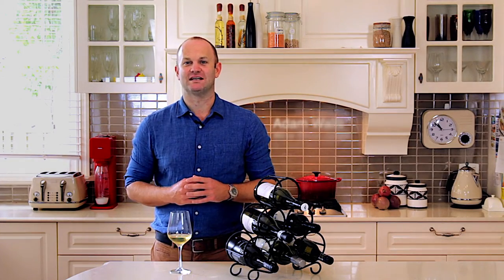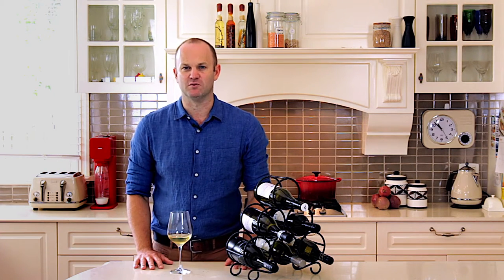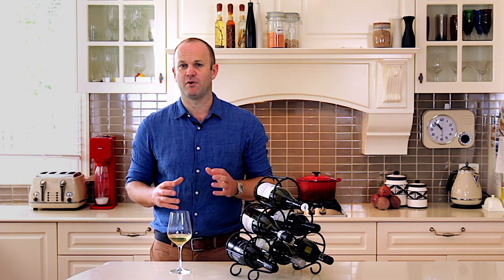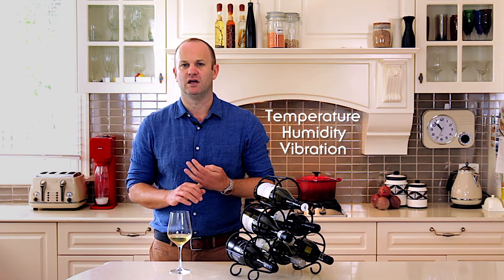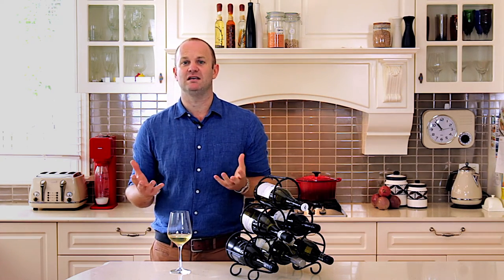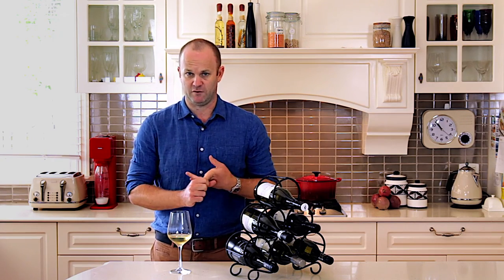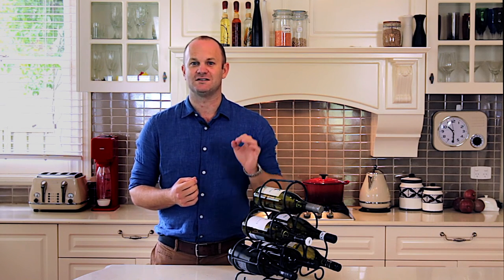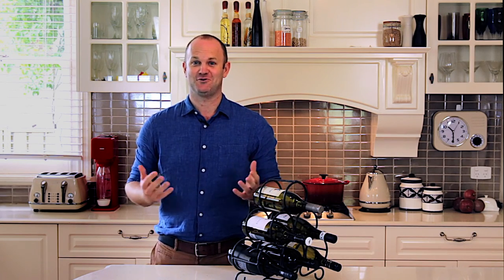Wine Storage at Home - 4 Essential Tips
Looking for tips on how to store wine at home? Wine Selectors Tasting Panelist and wine show judge Adam Walls talks us through how to keep them in their prime at home. To all boils down to four easy to follow points.
To find out more and for other wine storage tips visit the full article